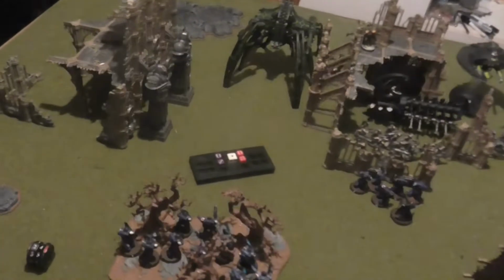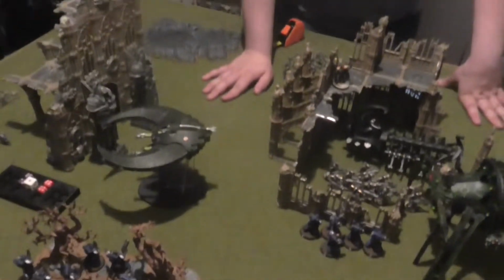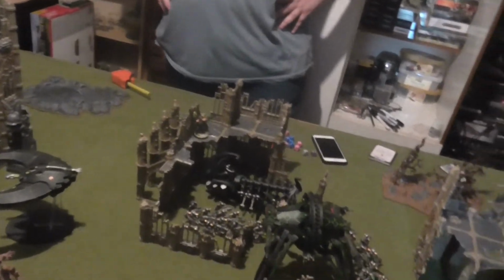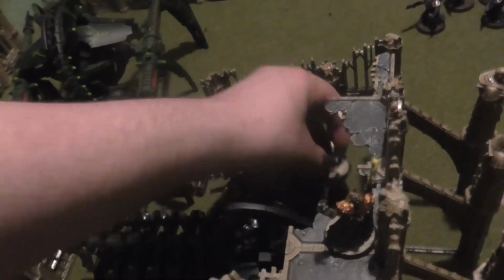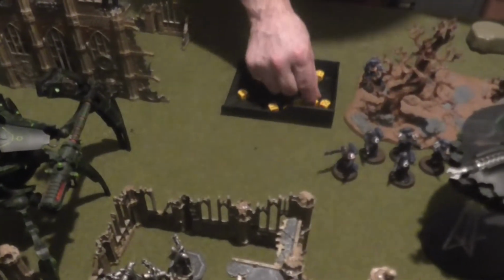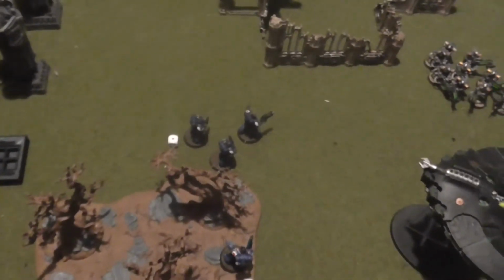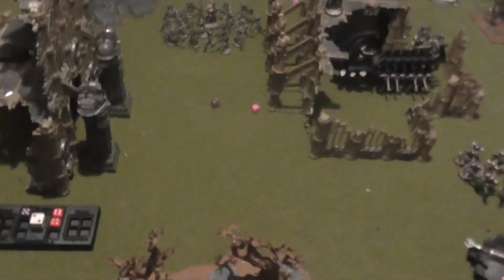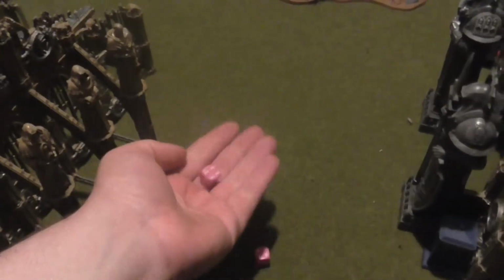Warhammer 40,000 Battle Report - Necrons vs Ultramarines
It's Super Heavy vs Super Heavy as Steve and Chris face each other again...